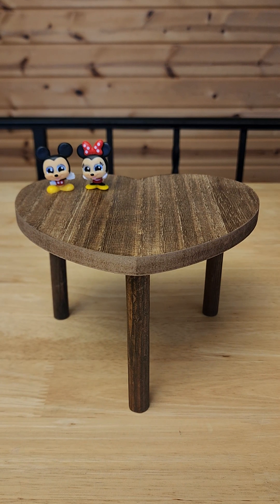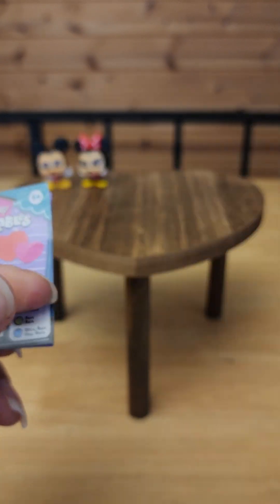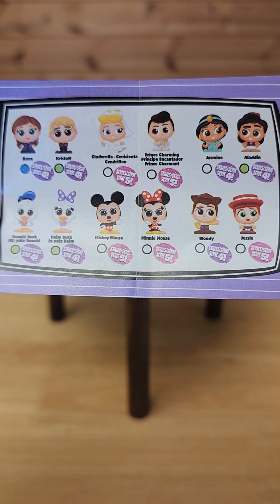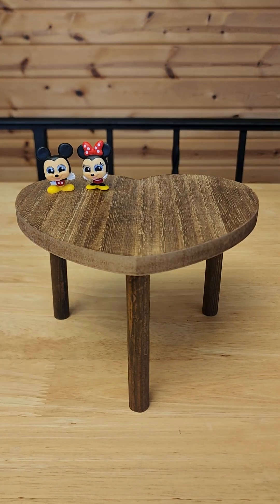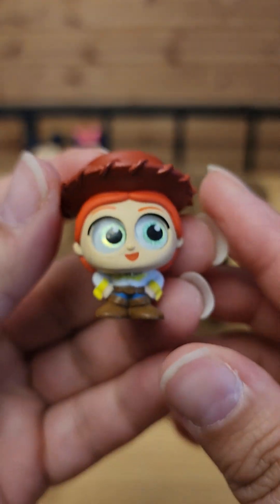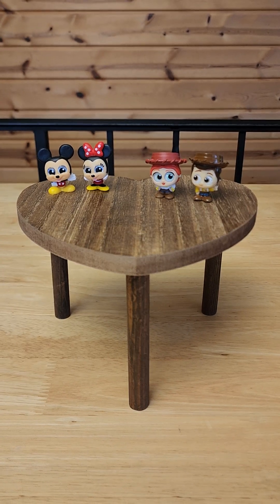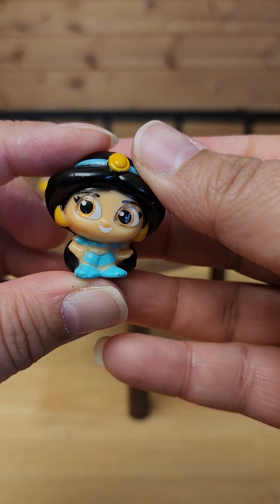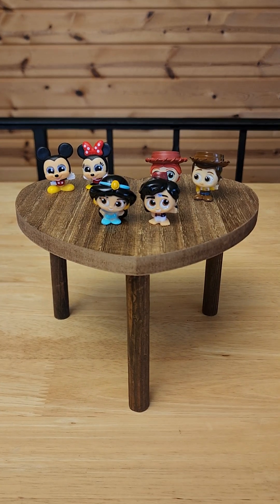Disney Doorables Valentine Capsule Unboxing❤️